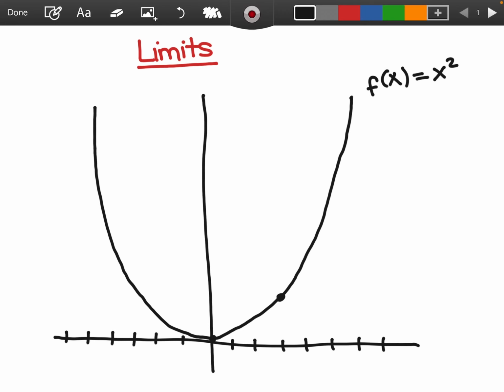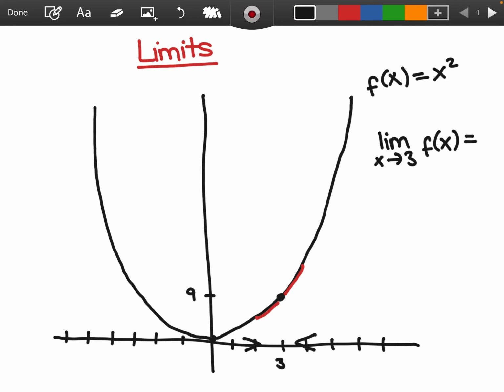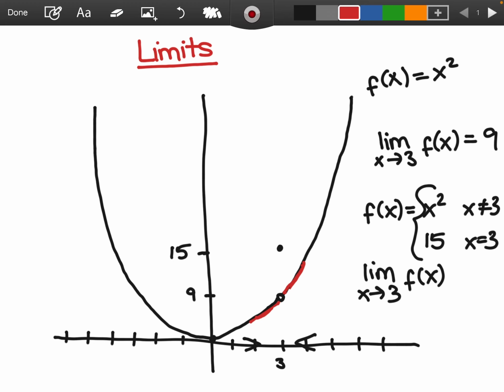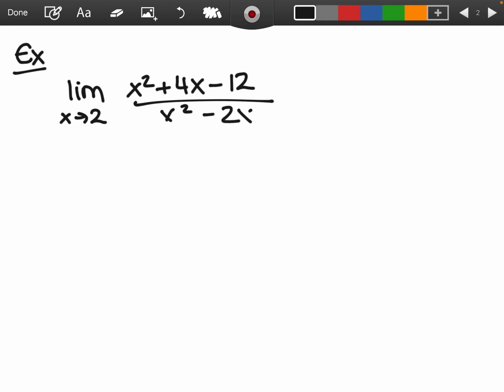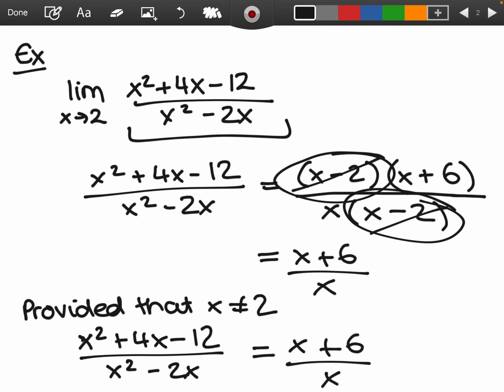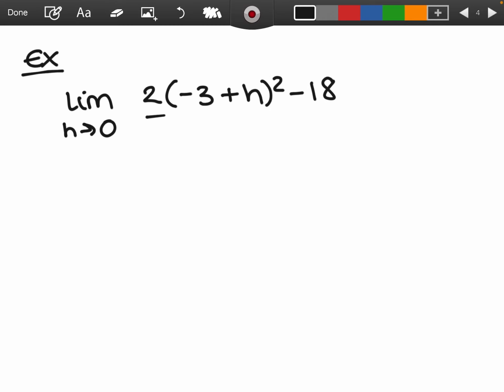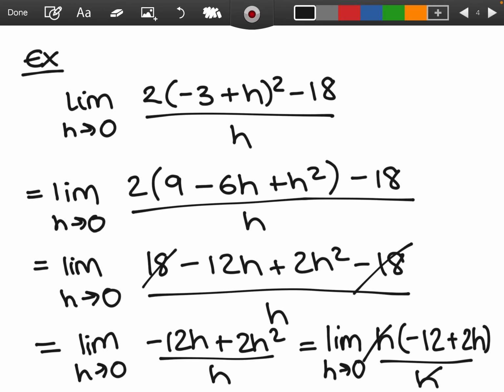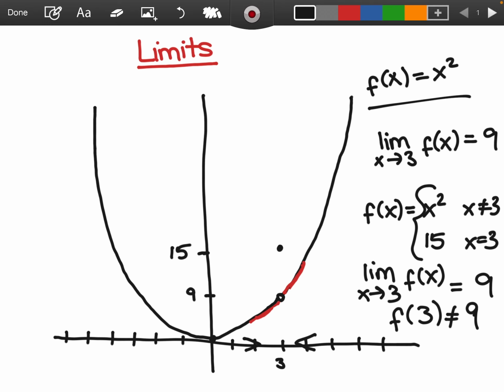MAT130 Video 39 - Limits Part 1